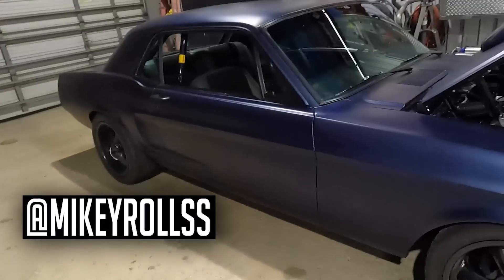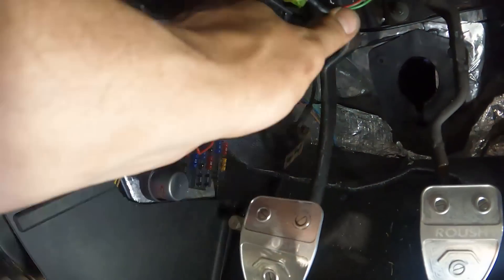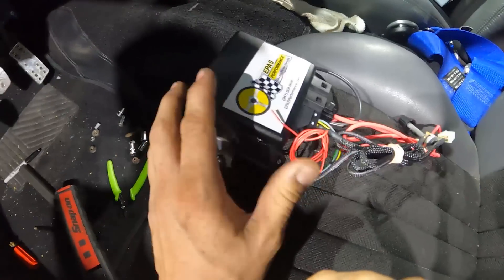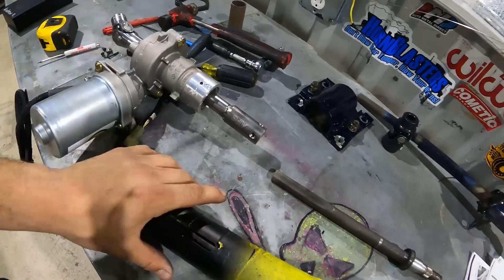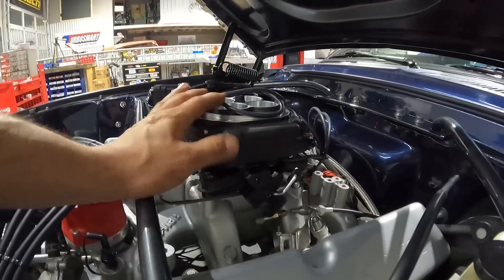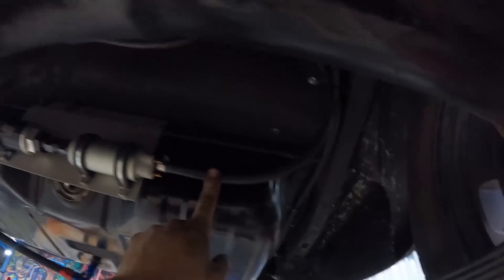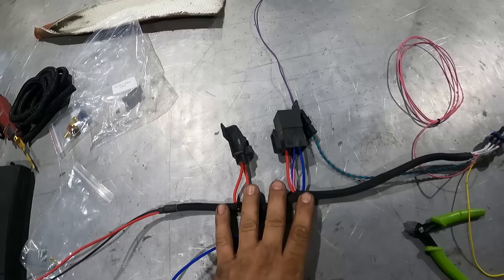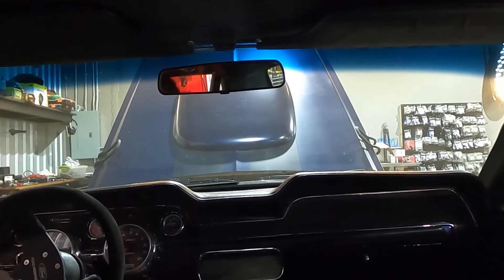Electric Power Steering Conversion & EFI Swap! - 1968 Ford 351 Mustang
Like what we're wearing? Grab yourself some shop gear!

This week we're getting down on some quick modern updates for a classic muscle car. Our friend brought over his 1968 Mustang that needed some love to make it more enjoyable on the street, so we decided to hook him up with an EPA steering system and a Holley Sniper EFI conversion. With a 351 Windsor under the hood, this pony car was making a decent amount of power but trying to maneuver it with the manual steering took a lot of the fun out of whipping it around town. So we got to work modifying his Mustang to work with the new EPAS system. With the electric power assist steering system attached to the column, we can switch lanes and make turns without feeling like we're getting a full upper body workout. The EPAS was so quiet and effective that we're definitely considering swapping this system in for the noisy hydraulic system that's in our Tesla swapped square body. With the car more enjoyable to drive, it only made sense to make it more reliable as well. So we yanked out the old dinosaur of a carburetor to add an EFI system under the hood. We were able to use most of his dash-6 performance fuel lines he already had routed through the car to link in all the main components from the Holley master kit. The Sniper definitely woke the car up a bit, giving it a much easier cold start and a more responsive throttle!